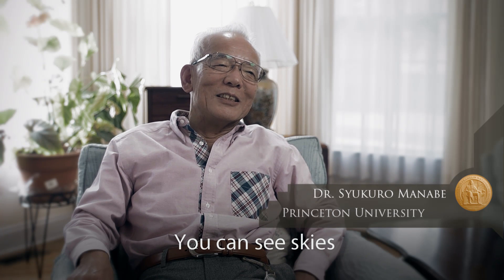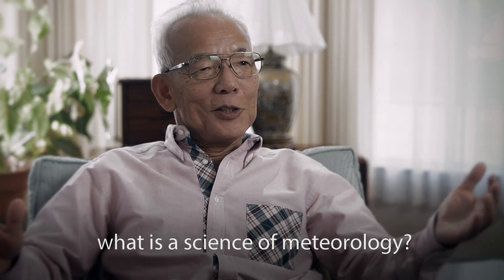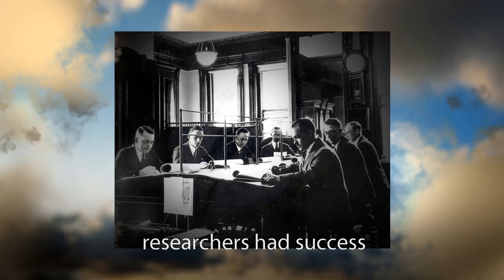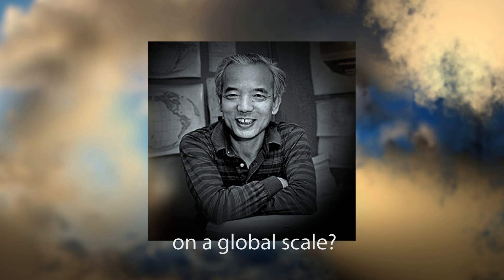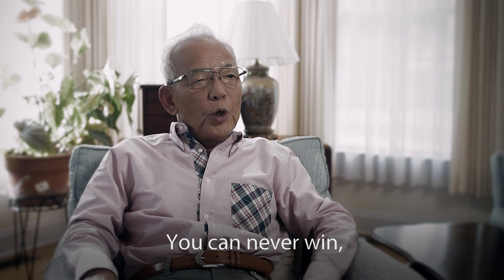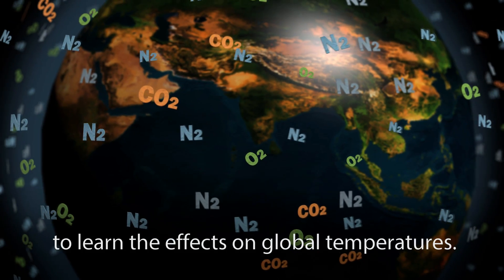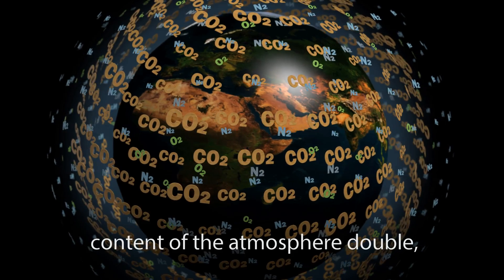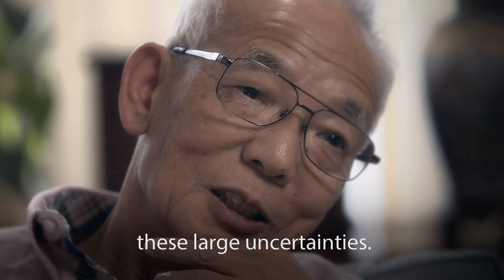Syukuro Manabe, Ph.D. - 2015 Benjamin Franklin Medal in Earth and Environmental Science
Syukuro Manabe, Ph.D.
Princeton University │ Princeton, New Jersey
The Franklin Institute’s 2015 Benjamin Franklin Medal in Earth and Environmental Science was presented to Syukuro Manabe for his pioneering research on the sensitivity of Earth’s climate to increasing carbon dioxide in the atmosphere and his development of global climate models, which have led to fundamental advances in the understanding of climate variability and to methods for predicting future climate change.